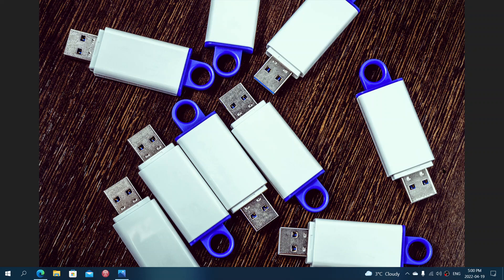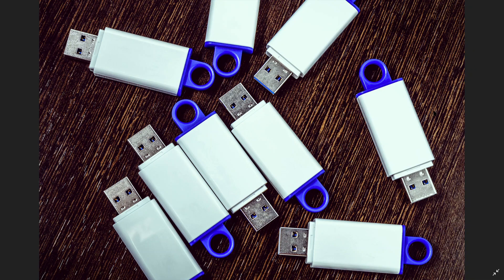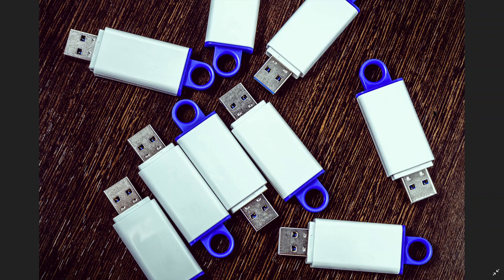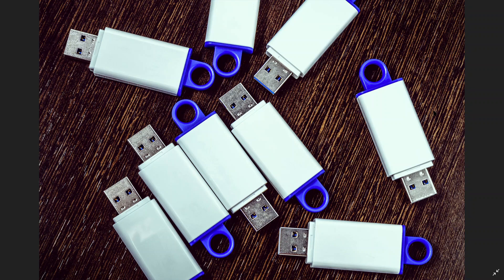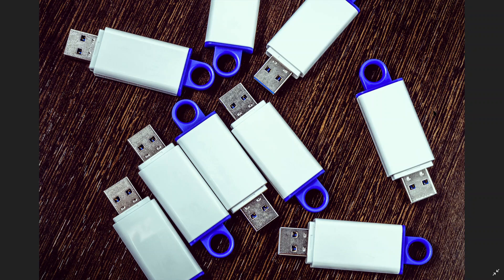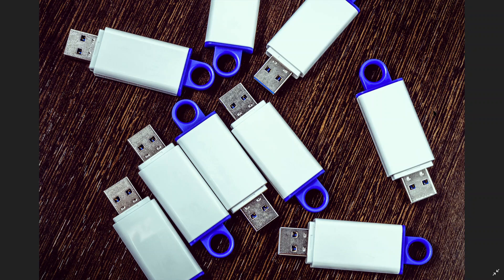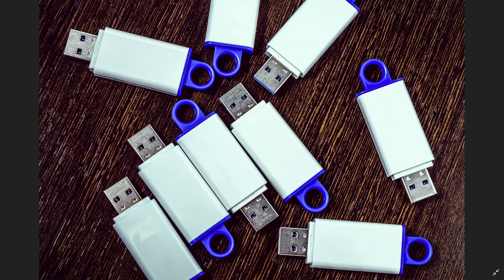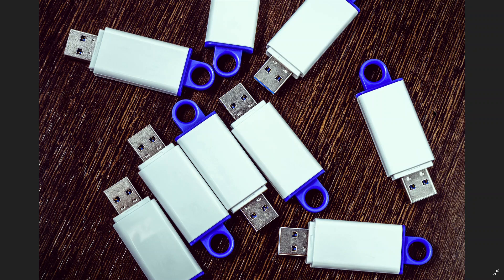KEEP Windows 10 11 secure stop sharing usb flash drives and use online file sharing accounts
Sharing drive between computers can not only put you at risk but you can infect tons of other PCs at the same time